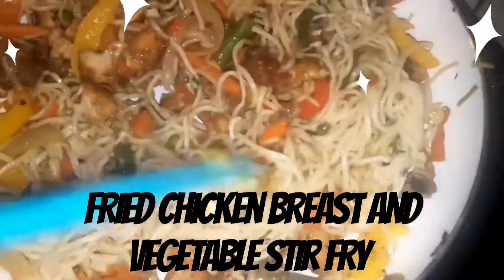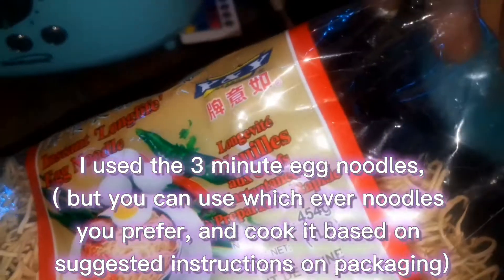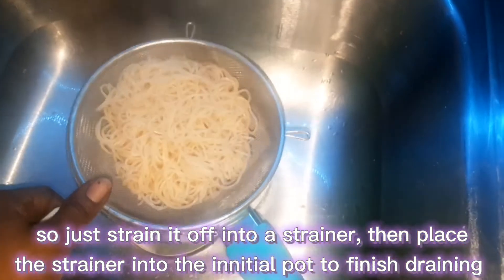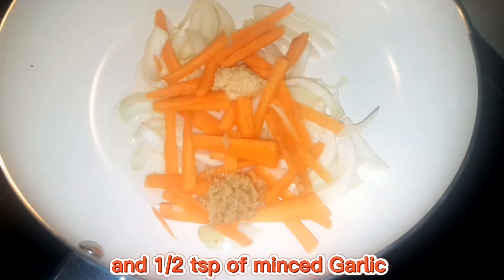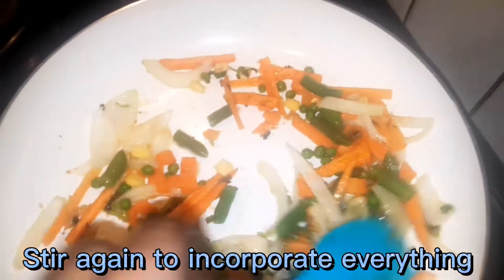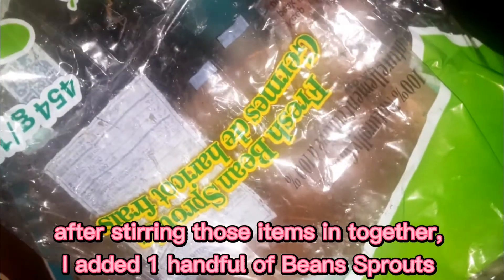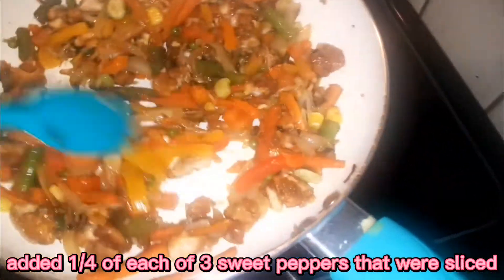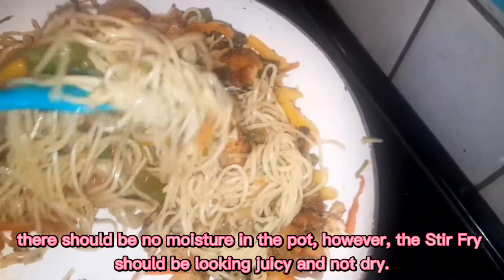Chicken and Egg Noodle Stir Fry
Ingredients for Stir Fry:-

2 Ramen Egg noodles squares
2 Chicken Breast- cooked and diced
1/2 tsp of Minced Garlic
1/2 tsp of Minced Ginger
1 tsp of Hosein Sauce
1 tsp of Oyster Sauce
1 tbsp Teriyaki Sauce
1 tbsp minced Corriander
1/4 of 3 types of Sweet Peppers- sliced
3/4 large Onion/ 1 medium size Onion
1 Carrot- Julienned
2 tbsps of Cooking Oil
3 cups of hot water
1/2 tsp of Salt